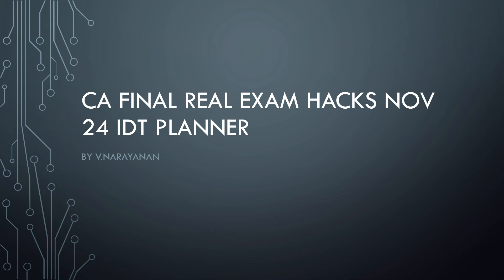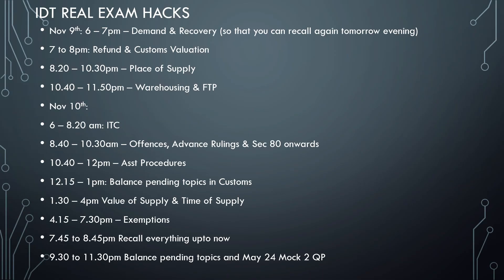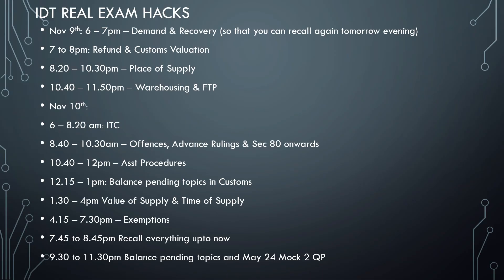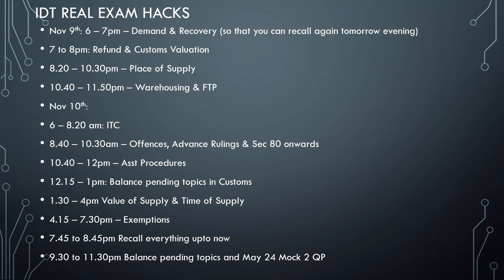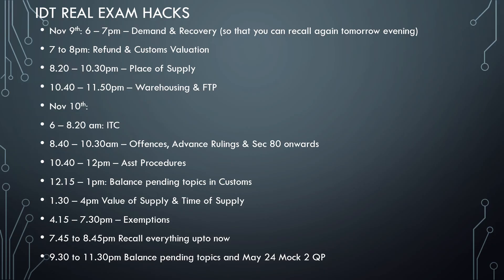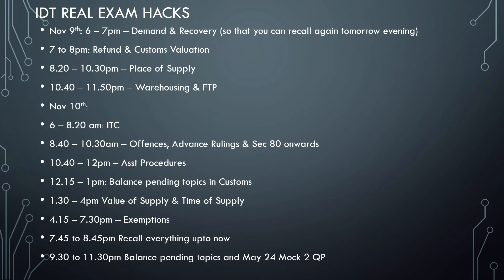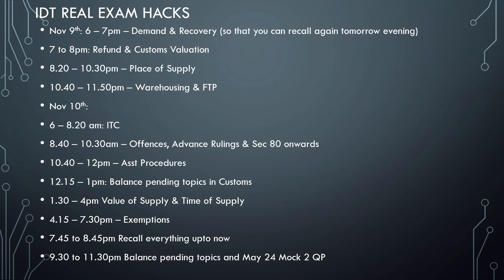INDIRECT TAX NOV 24 1 DAY EXAM PLANNER | GST & CUSTOMS